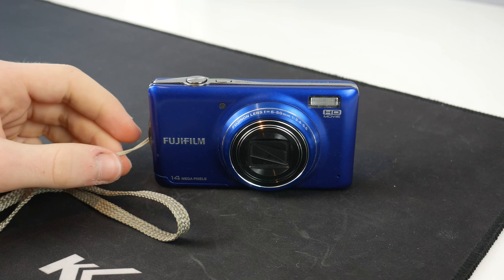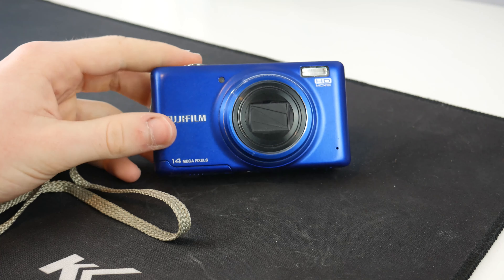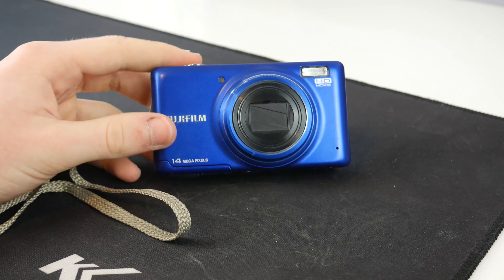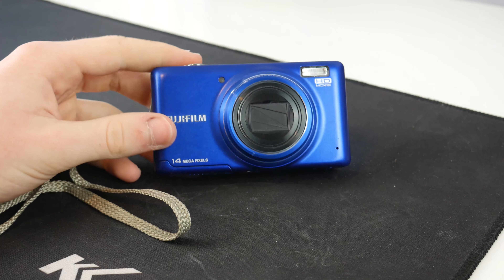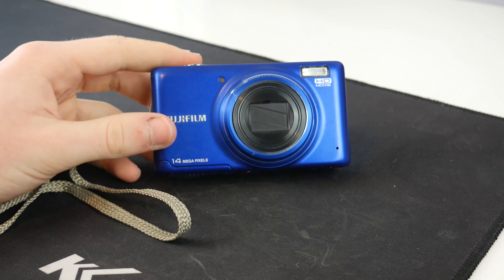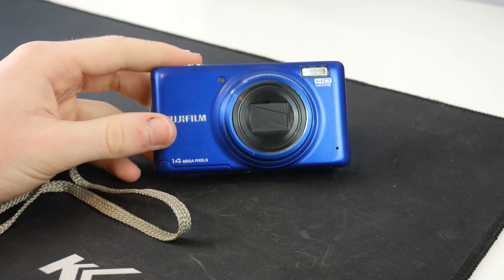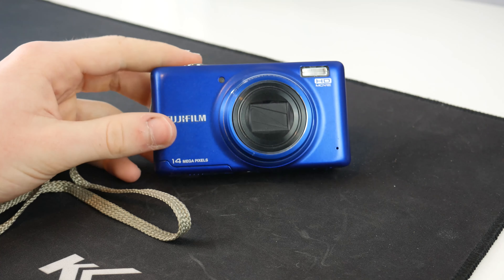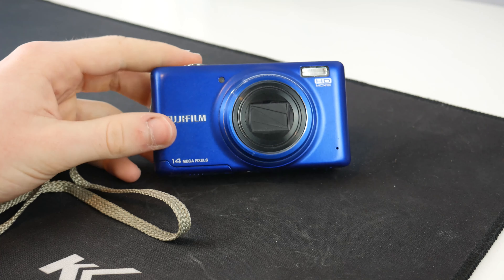A Look At My First Digital Camera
In this video, I take a look at my first digital camera which was a Fujifilm FinePix T350.